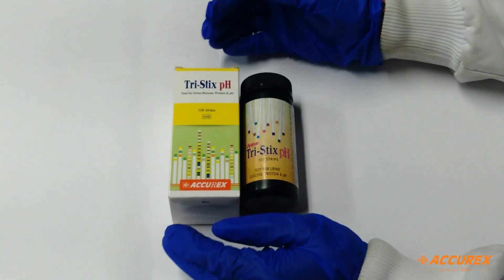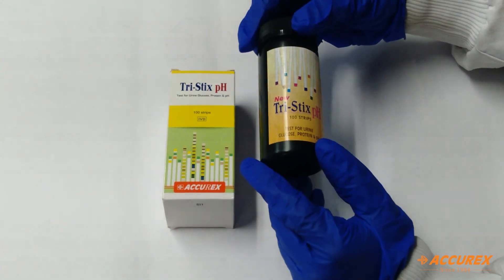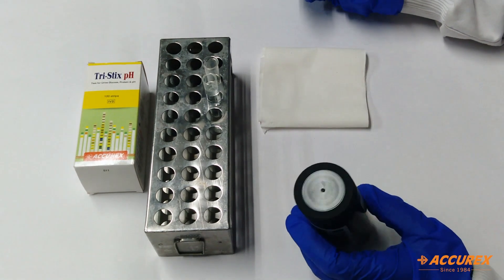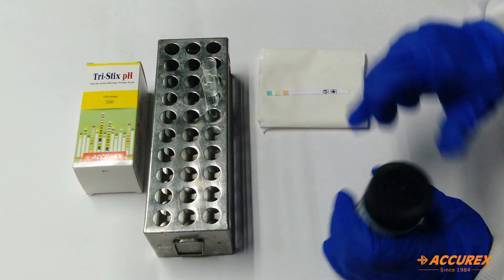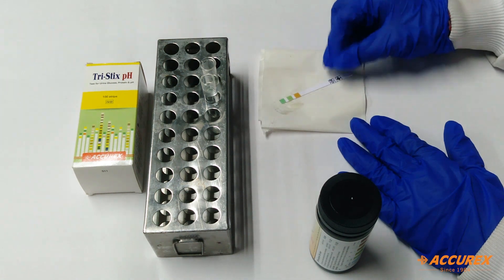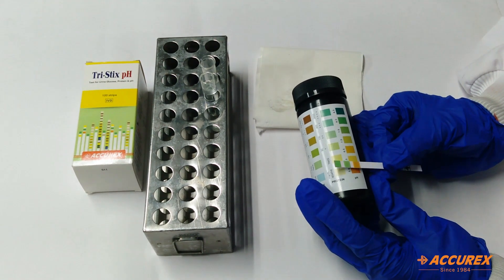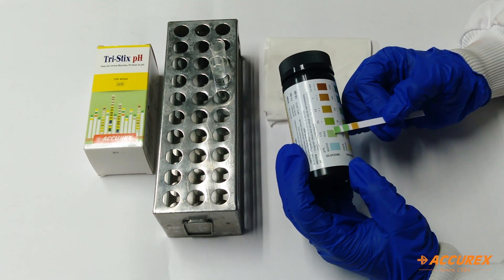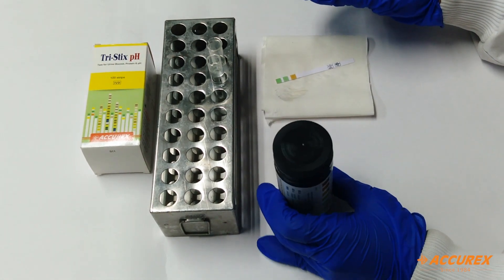How to test Urine at home | Tri - Stix PH Test GK | Urine Test Strips | Accurex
Accurex Tristix, urine test strip used for semi quantitative estimation of glucose protein and pH in urine sample. Tristix (Pack of 100 urine dipstick test) is a disposable urine dipstick , ready to use plastic strip on which are affixed 3 reagent areas for testing, when dipped in urine sample – strip colour is read visually within 30 sec. Urine test strip or dipstick is a basic diagnostic tool to determine pathological changes in a patient’s urine in standard urinalysis. Accurex Tristix require no additional laboratory equipment for testing.

1. Introduction
2. Component
3. Procedure

1. Introduction
• Use of the strip

2. Component
• 100 strips in one bottle
• Color chart for result comparison

3. Procedure
•  Take a urine sample in a tube
•  Take one strip from bottle
•  Dip the strip in urine sample
•  Wait for 30 Seconds
• Compare the result against the color chart
• Result within 1 minute